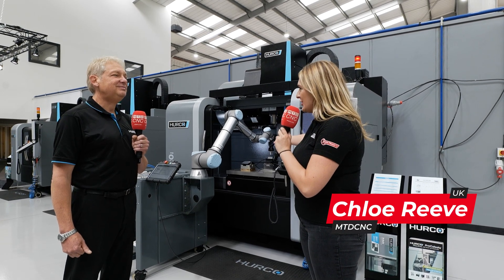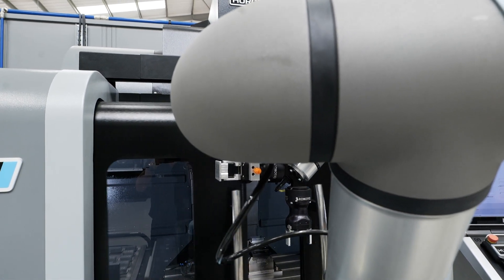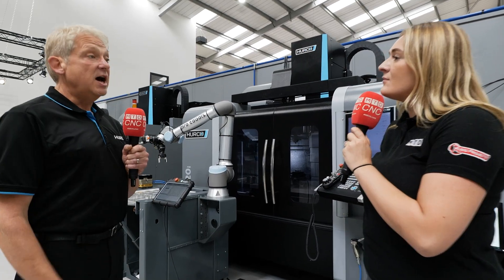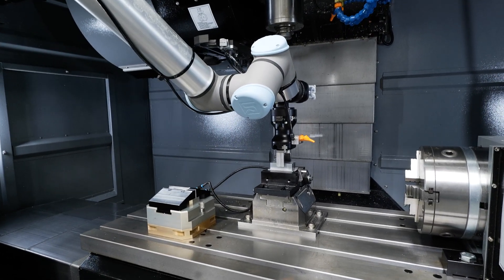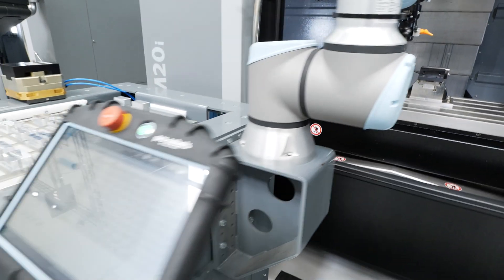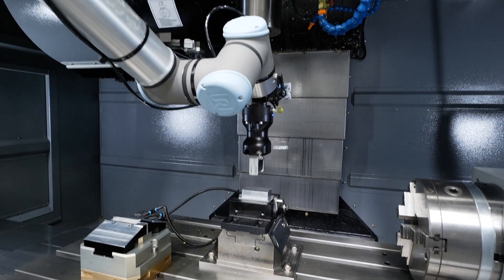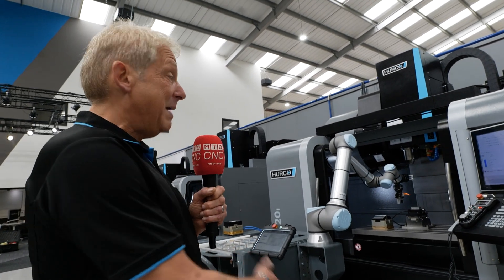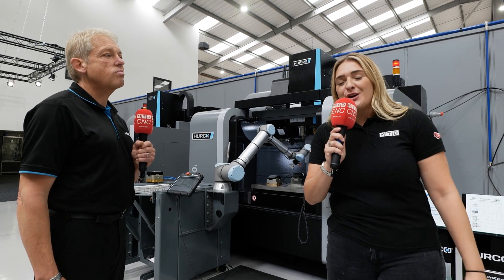Hurco ProCobot: Streamlining CNC Automation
Discover the ease of integrating automation into your CNC machining with Hurco's ProCobot, a plug-and-play solution with the simplicity of moving this system from one machine to another, effortlessly boosting your productivity and precision. The ProCobot's unique versatility, with options like trolley and drawer systems, caters to varied manufacturing needs. Check out the automation and learn how it simplifies operations.

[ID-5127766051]